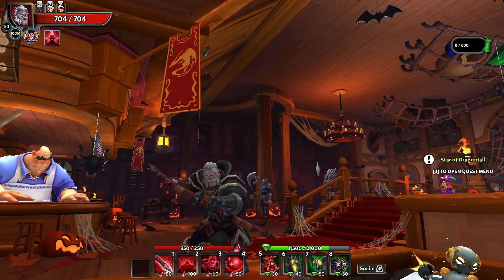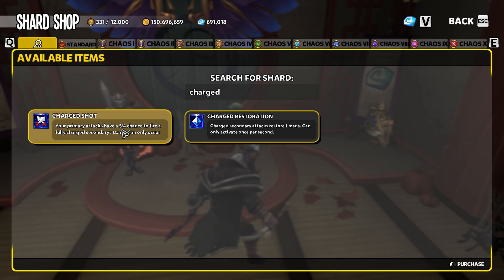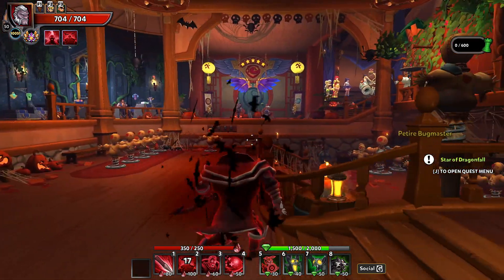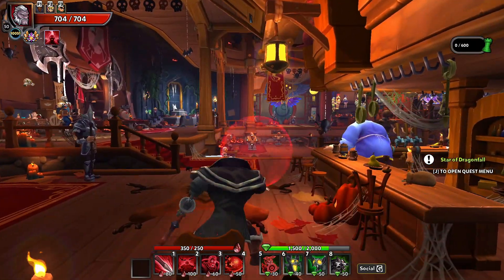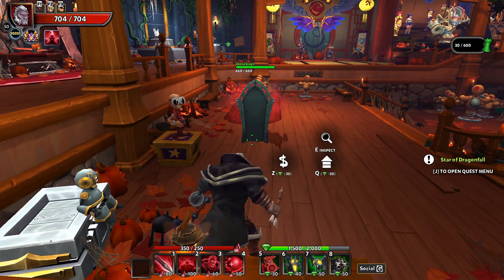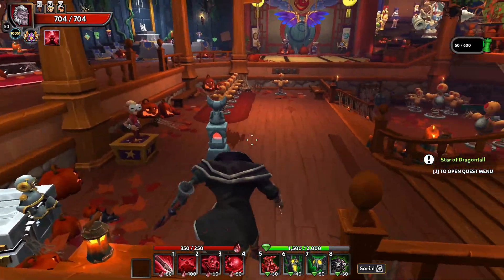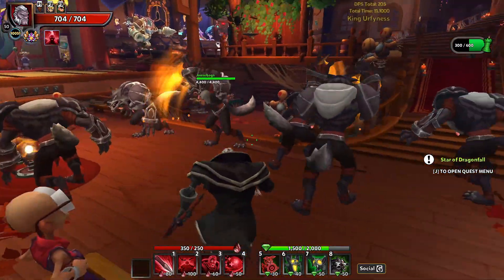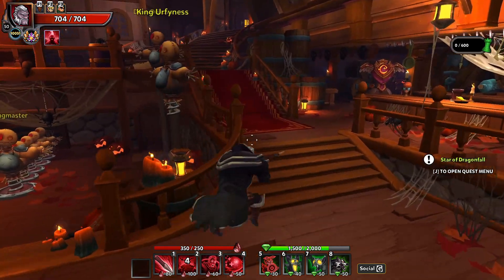DD2 - The Hunter - Special Exclusive Sneak Peek!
Taking a first look at The Hunter in game in Dungeon Defenders II! The newest hero lands on Tuesday October 24th on all platforms!